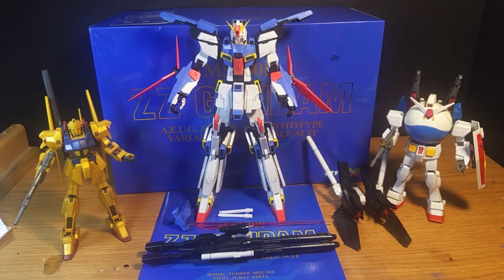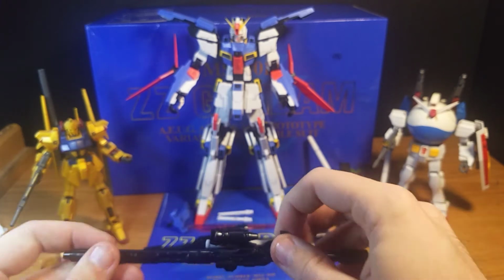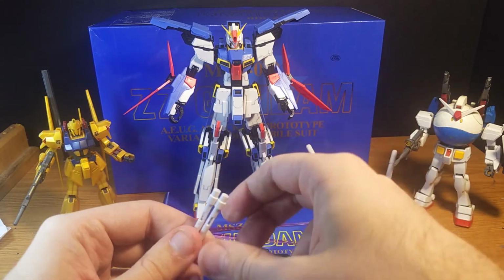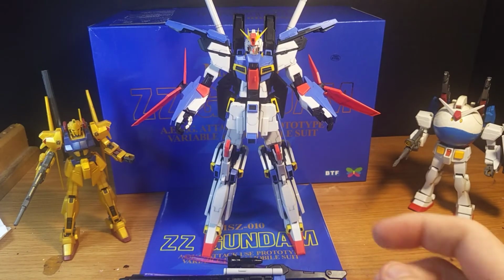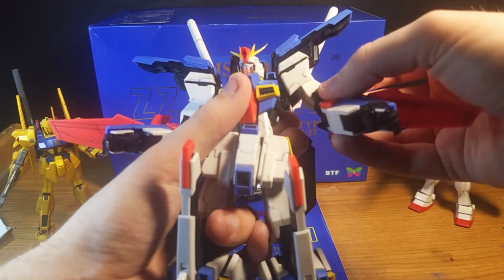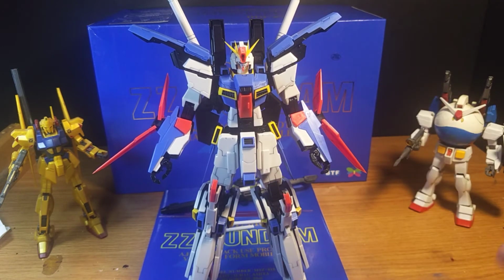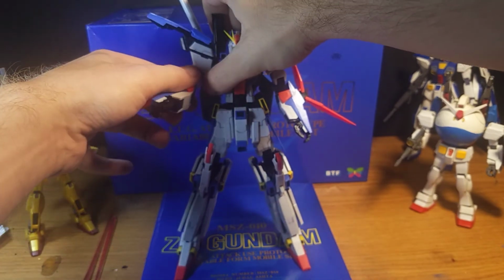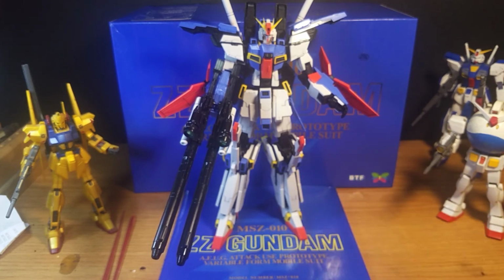TWITTER VOTE BTF GUNDAM ZZ MG REVIEW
Twitter vote gunpla review